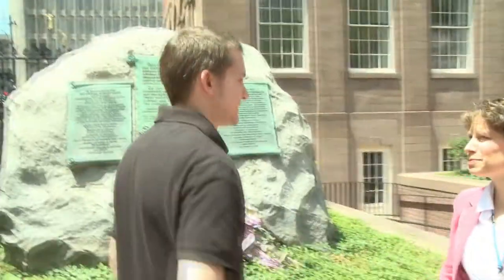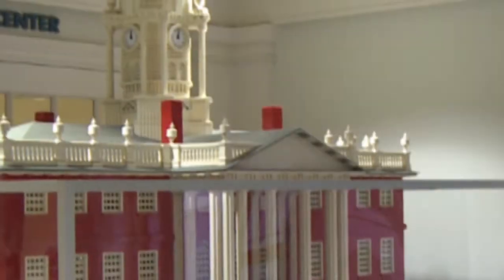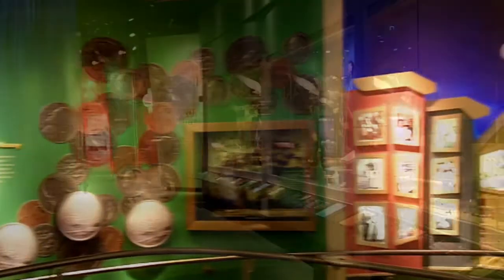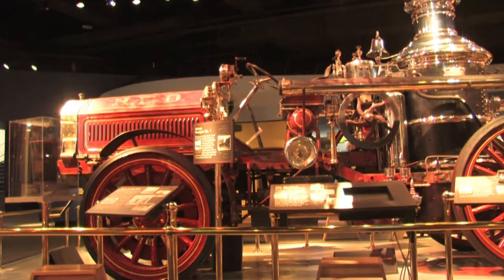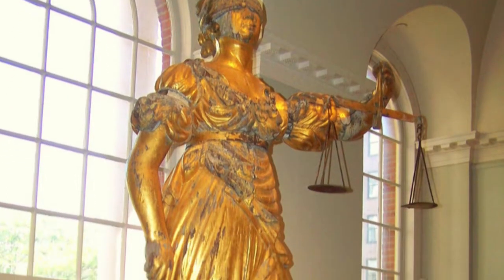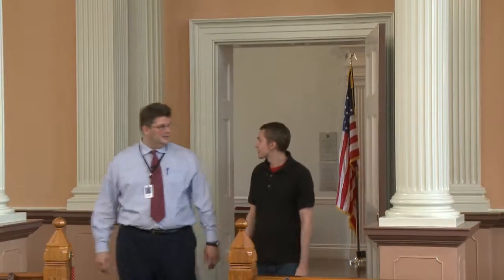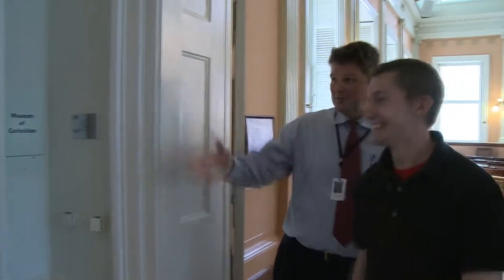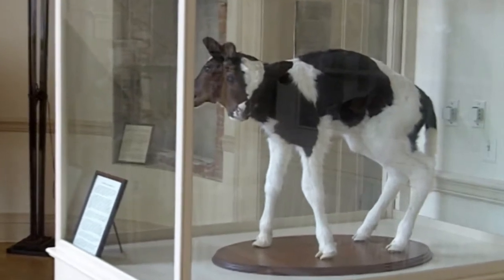Outdoor Enthusiast - Old State House